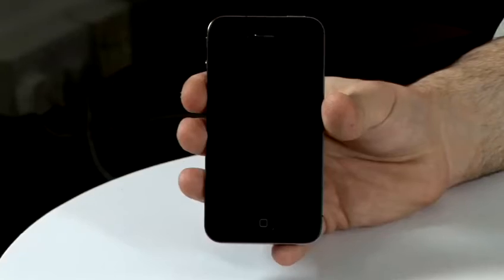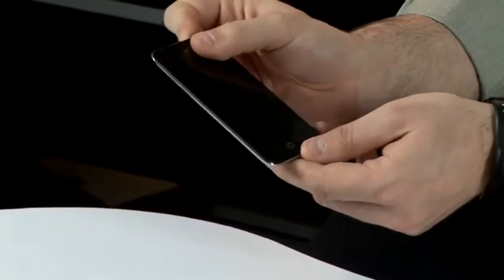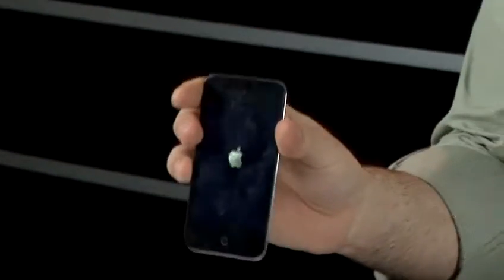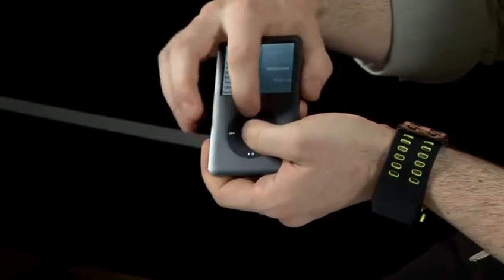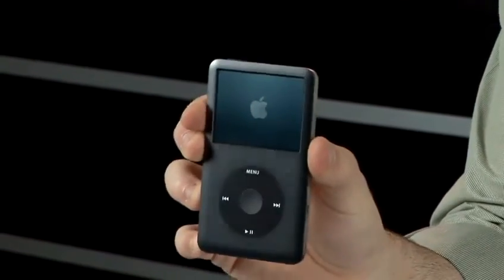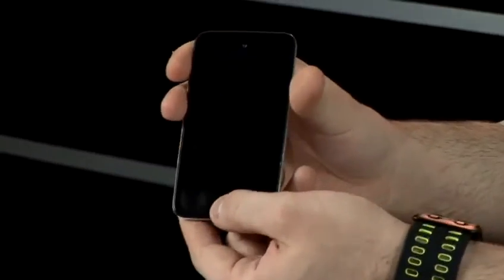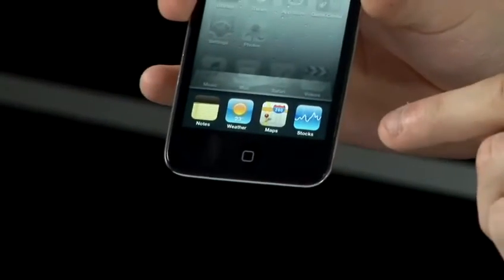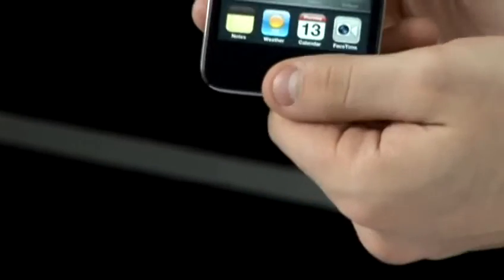How To Unfreeze Your Ipod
This guide shows you How To Unfreeze Your Ipod